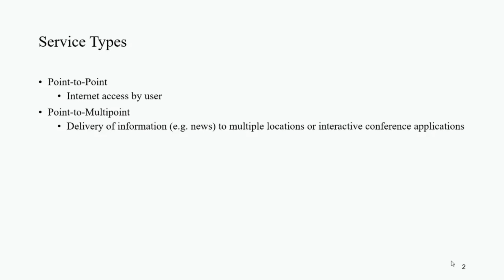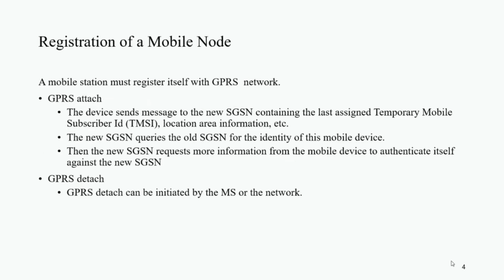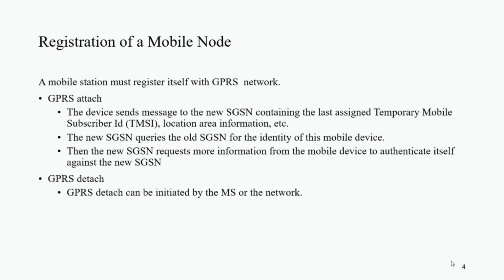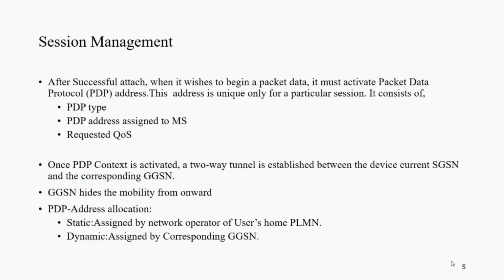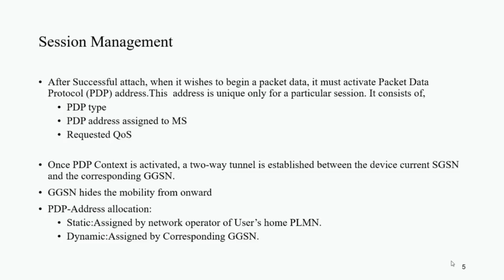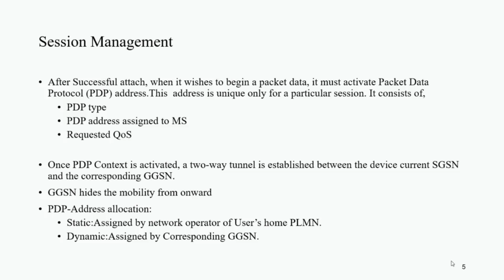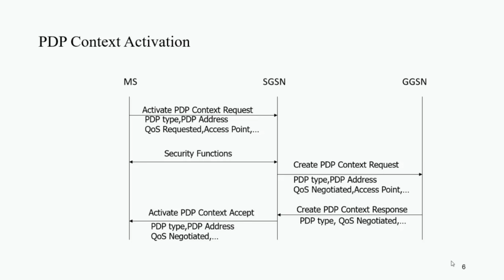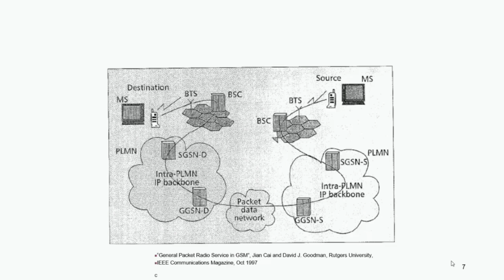Cs314 Short lecture|Cs314 Lecture 8 topic 8.1|GPRS Services and Session Management in GSM|2025 Guide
Cs314 Short Lecture | Cs314  Week 8 Topic 8.1|Cs314  Lecture 8 Topic 8.1 |  GPRS Services and Session Management in GSM | Guide 2025 | Cs314 Midterm lectures | Introduction to Cellular Network|Cs314 Finalterm lecture

Note: All ©Copyrights Are Reserved "STUDENT OF THE YEAR". If Anyone Will Try To Use Our Content Then They Will Face a strike In That Case.